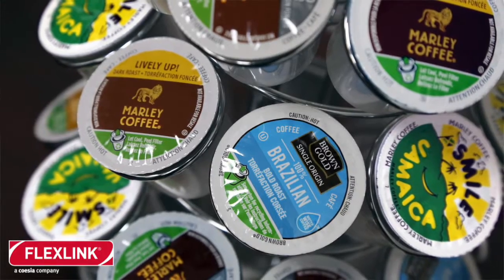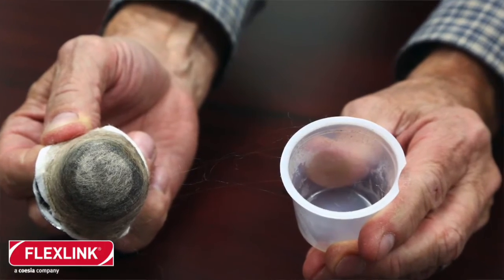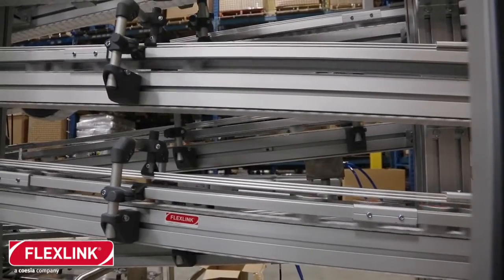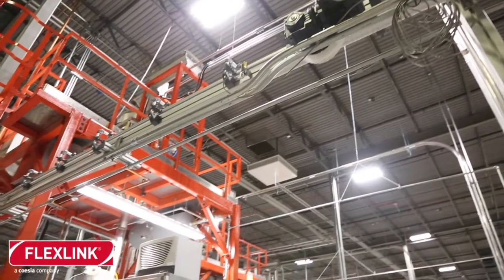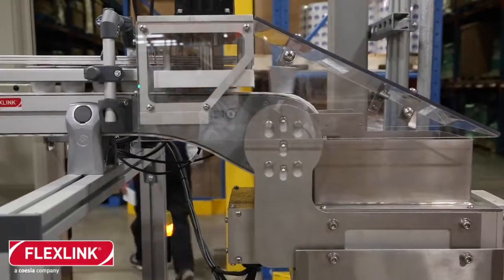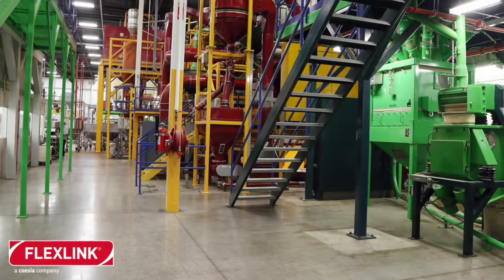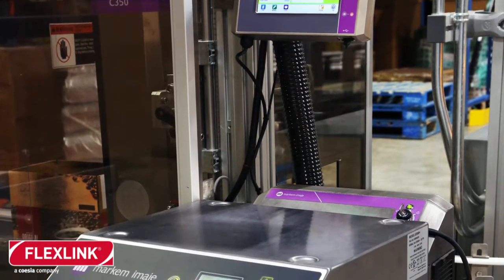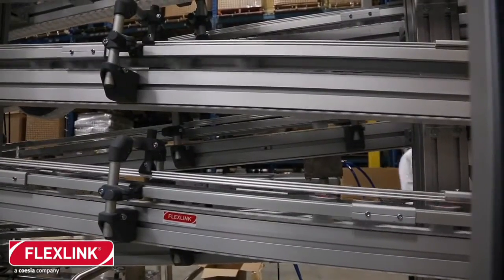Mother Parkers increases efficiencies & reduces floor space with modular conveyor line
Watch how Mother Parker’s moves millions of coffee capsules using their FlexLink modular conveyor system.  The conveying line is designed to optimize floor space even while increasing efficiency.